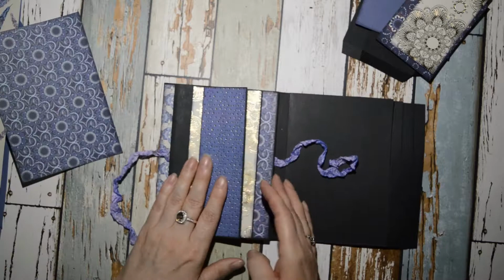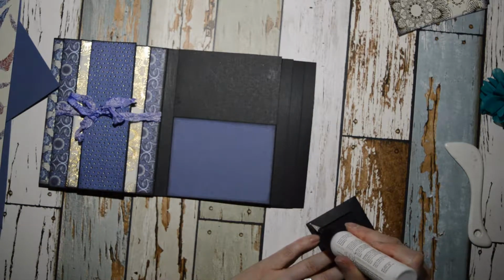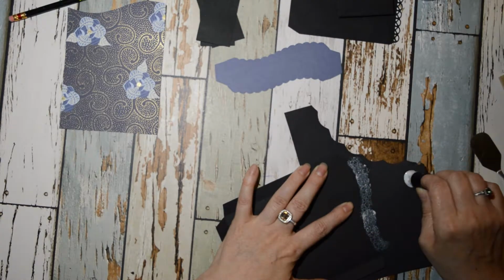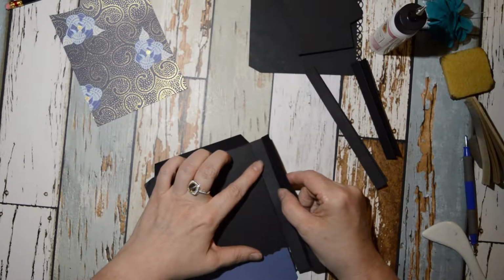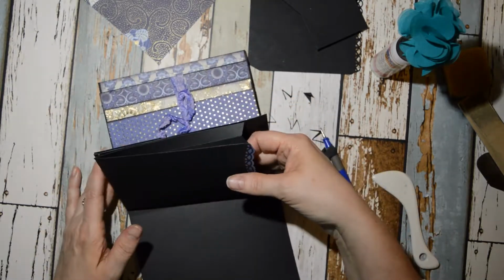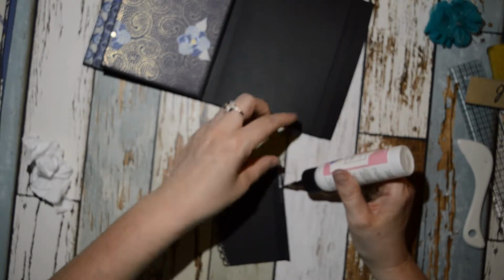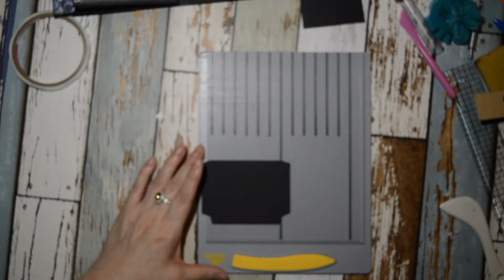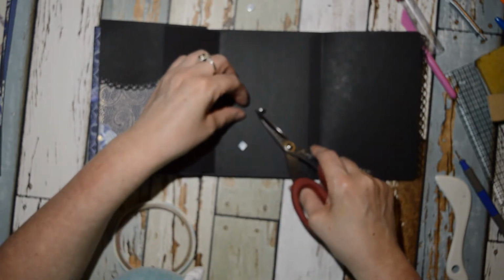Marishka Lacey Lines Mini Album Part 3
A second version of the Lacey Lines Album using Craft Smith Marishka paper line.
I have used some of the files in different configurations to create a different look and feel for this album.  I hope you enjoy!